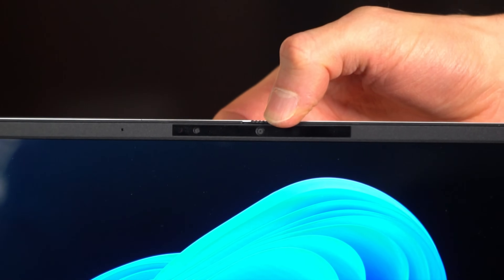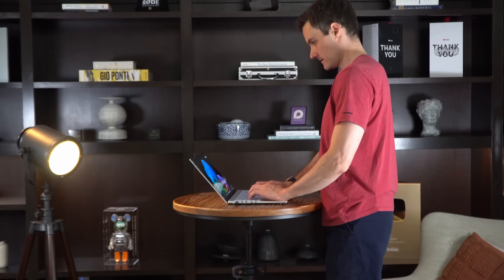ASUS Vivobook S 15 Copilot+PC Review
In today's video, we're diving into the ASUS Vivobook S 15, not just any ordinary laptop but the first Copilot+PC. 💻 Check out more details and get your own ASUS Vivobook S 15 ➜ What makes it so special? It's packed with cutting-edge AI capabilities that can transform your creative and productivity experiences. From AI-assisted image creation to live captions in multiple languages, the ASUS Vivobook S 15 promises to be one of the most intelligent Windows PCs to date.

🔹 What We'll Cover:
- Unboxing the ASUS Vivobook S 15 and initial impressions.
- Exploring the new AI features including the exclusive Copilot key.
- In-depth review of performance, display quality, and battery life.
- Discussion on potential drawbacks and compatibility with software.

🔹 Key Features Highlighted:
- Qualcomm Snapdragon X Elite processor with dedicated AI engine.
- 3K 120 Hz OLED display for crystal clear visuals.
- Advanced AI noise cancellation for clearer audio in meetings.
- Full suite of ports for ultimate connectivity.

Whether you're a professional seeking a powerful work tool, or a tech enthusiast eager to explore AI capabilities in personal computing, the ASUS Vivobook S 15 is worth considering.

⌚ TIMESTAMPS
00:00 - Intro & Overview of ASUS Vivobook S 15 Copilot+PC
00:56 - Unboxing & First Impressions
01:29 - Exploring the Copilot Key and AI Features
02:34 - AI-Assisted Image Creation
02:52 - Live Captions and Language Translation Features
03:10 - Advanced Camera Studio Effects
03:40 - ASUS Ai-Sense camera
03:58 - Two-Way AI Noise cancellation
04:19 - Display Quality: 3K, 120 Hz OLED Screen
05:25 - Sound and Webcam Test
06:05 - Connectivity Options and Ports Overview
06:47 - Performance: Snapdragon X Elite Processor and Battery Life
08:07 - Keyboard and Touchpad
08:51 - Discussion on Software Compatibility and Gaming Performance
10:06 - Concluding Thoughts: Should You Consider This Laptop?